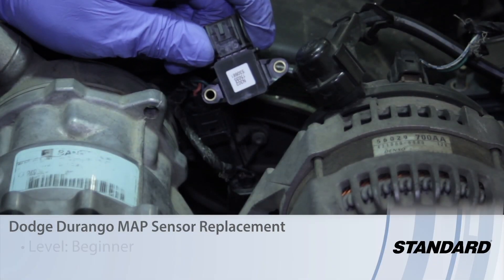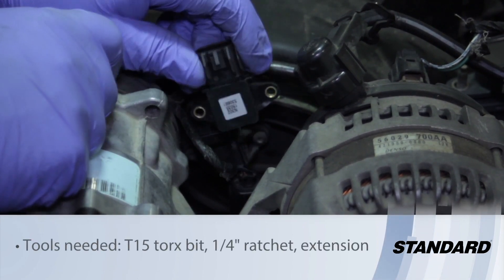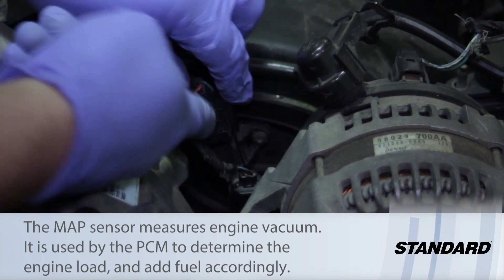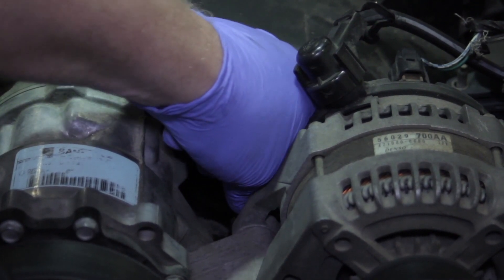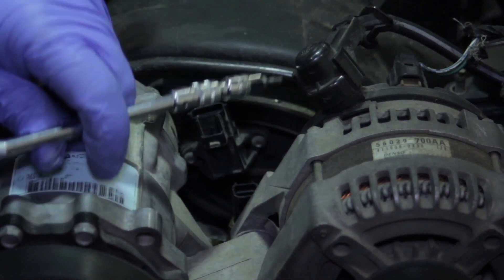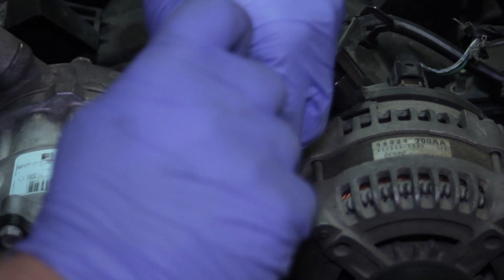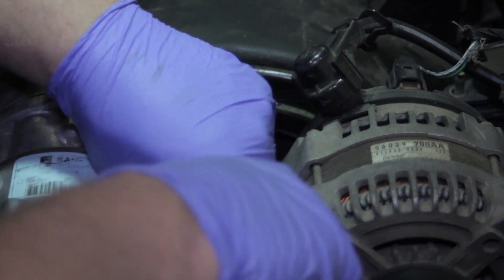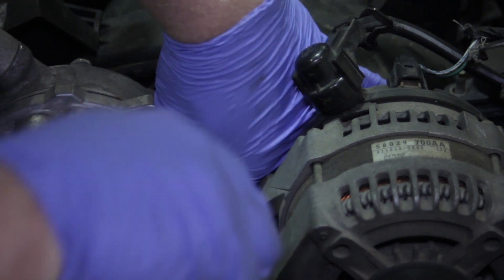Dodge Durango MAP Sensor Replacement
This video walks you through a replacement of a manifold absolute pressure (MAP) sensor on a Dodge Durango 4.7L engine.

Video Transcript:

Let's look at the procedure required to replace the MAP sensor, manifold absolute pressure sensor, on this 4.7 liter engine in this Dodge Durango.

Now, you see we've got a vacuum port and this is going to measure vacuum directly from the upper intake plenum. So this is mounted in the front of the engine here, and so it's not too bad to get at the electrical connector and disconnect that. We also want to disconnect the connector for the engine coolant temp sensor, though. That's going to give us a little more room to work here if we get that out of our way. I'm going to take my T 15 Torx bit with about an eight inch extension here in my quarter inch ratchet. There's two screws holding this into place in the upper intake plenum. I'm just going to break them loose here with a ratchet.

Once those are broken free, we'll just spin them loose here by hand. We have to be careful not to drop this down on the intake. Now we can take our new map sensor. You'll see it's got an O-ring here. We can slide that into place and pop it in so it's sealed off. We need to insert our two screws. We'll make our electrical connections again, and you don't have to worry about crossing these up. This MAP sensor is a three wire sensor, the coolant temp sensors, just two air sensors. We'll make our connections, clear any trouble codes that may have been set, reinstall our air breather assembly here, and the vehicle is ready to go. We've just replaced the manifold absolute pressure sensor on this 4.7 liter engine.